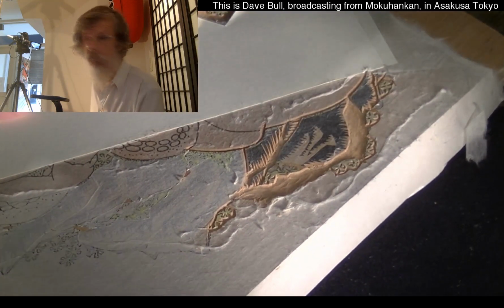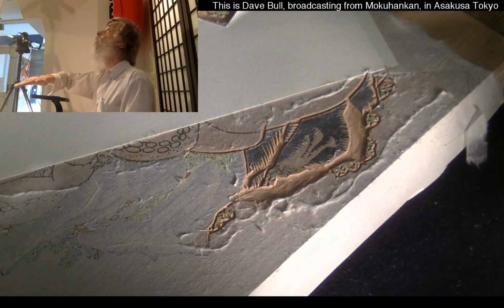July 18, 2018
Dave is carving one of the color blocks for the Octopus Print.